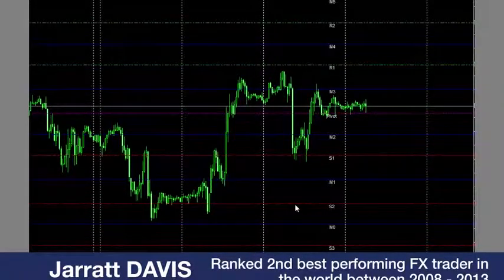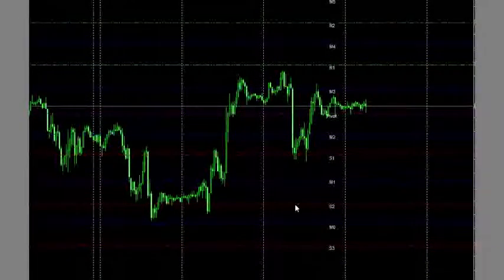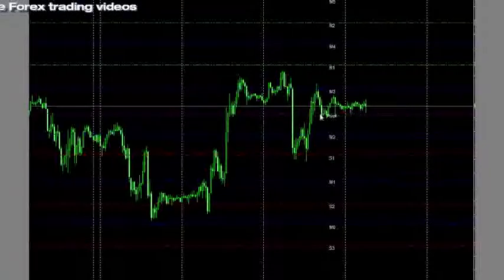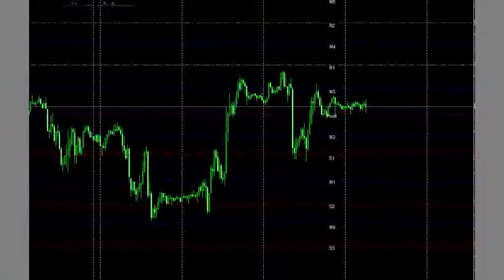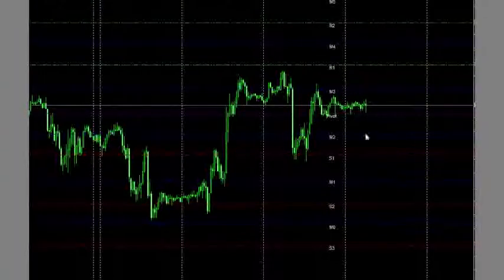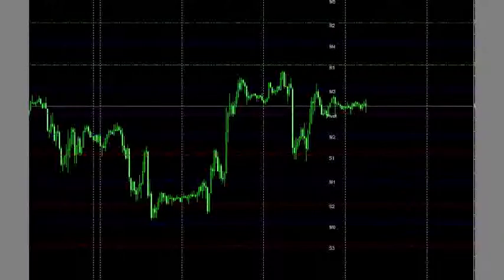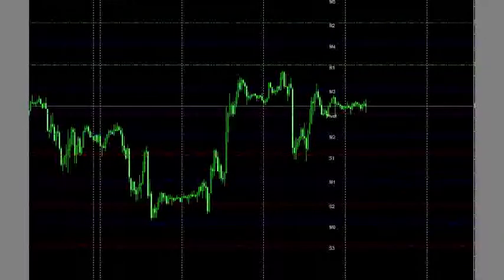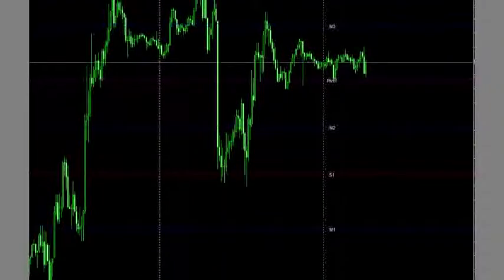Forex Pivot Points. How to use them effectively? - Forex Trading Strategy Q&A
How to use Forex Pivot Points effectively? A pivot point is a measurement of the previous price action, the most common pivot point is the daily pivot point.

Welcome to the second installment on Forex Pivot Points. In the first video we looked at the zones. The central pivot which is the pink line in the illustration here .

Welcome to this special presentation on pivot points. This is a two-part video. In part 1 we gonna be looking at pivot points themselves we gonna talk a little bit .

Practical Technical Analysis Application Date(s): 25 &amp; 26 February 2012 Time: 09:30 am - 04:30 pm Venue: Growth Avenues Knowledge Centre, 21 Kalpataru .